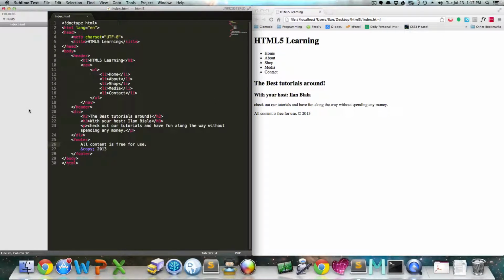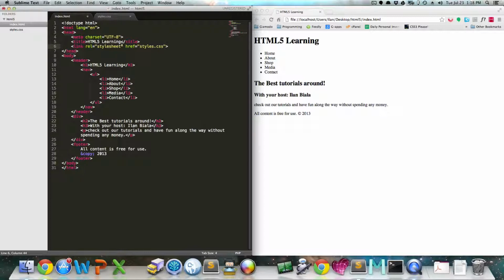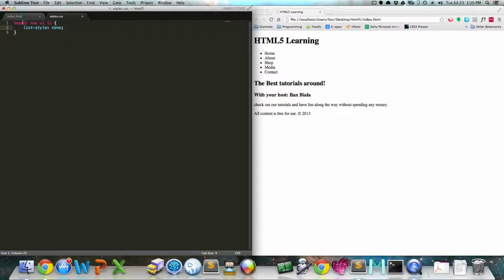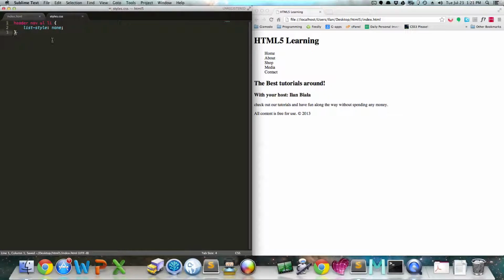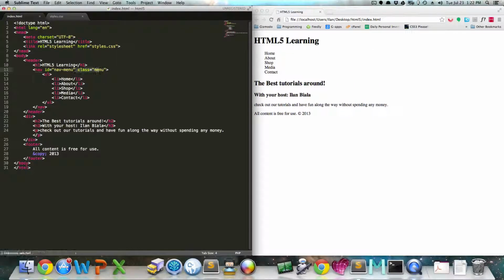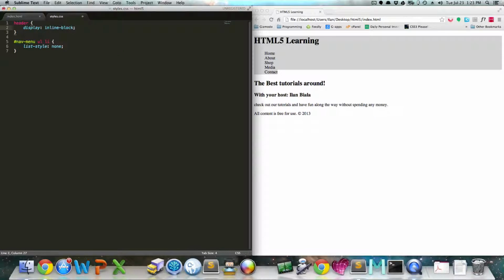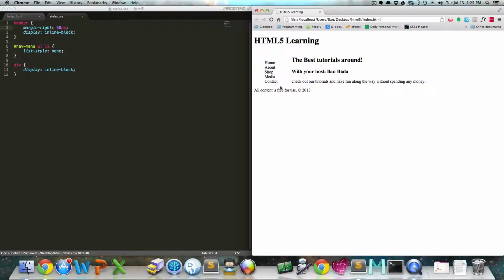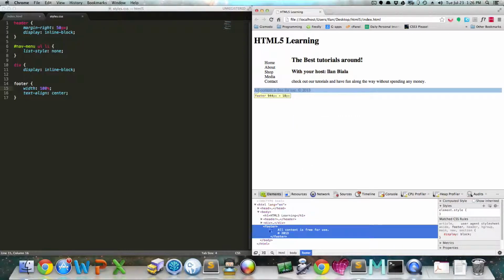Styling basic content with CSS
Part 3 in the HTML5 Basics series